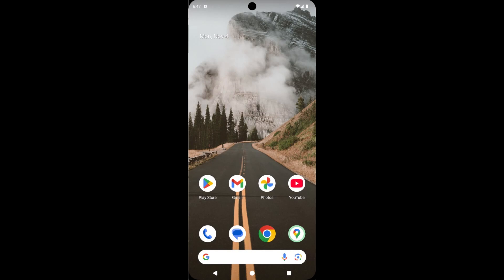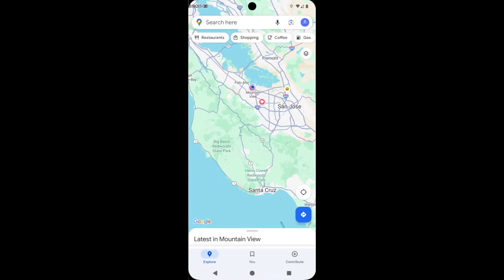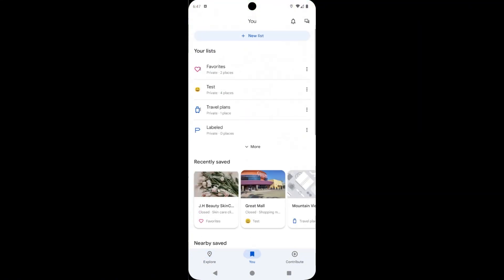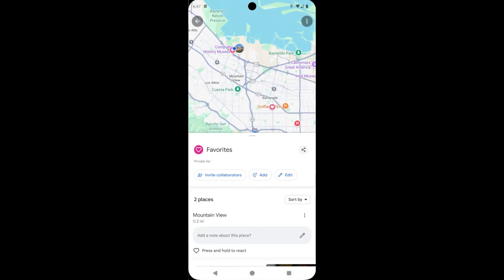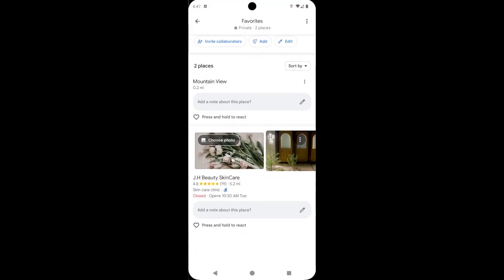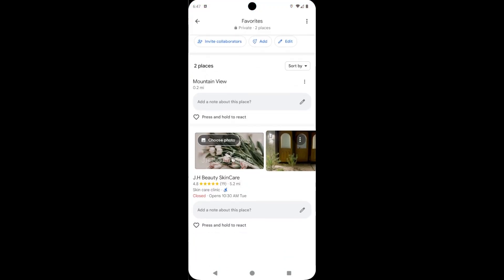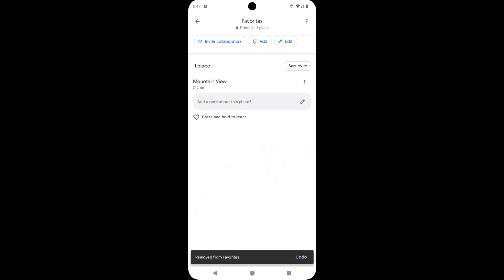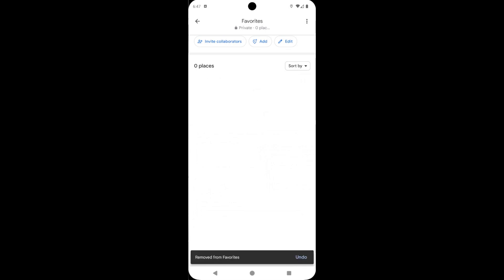How to Remove Place from Favorites in Google Maps [EASY]